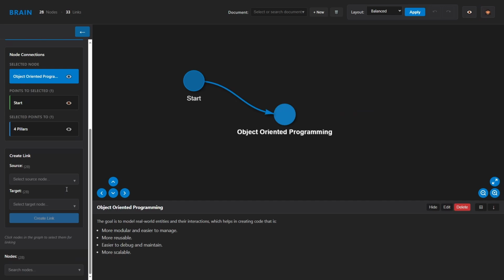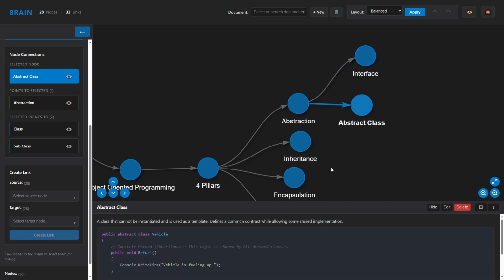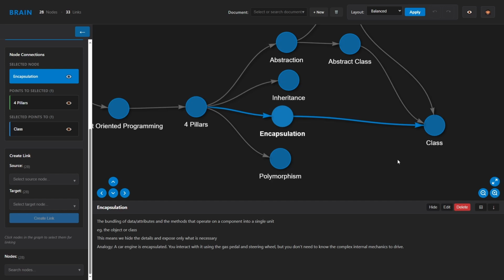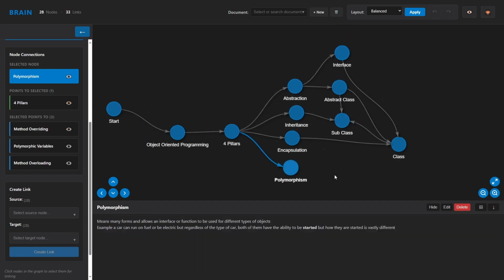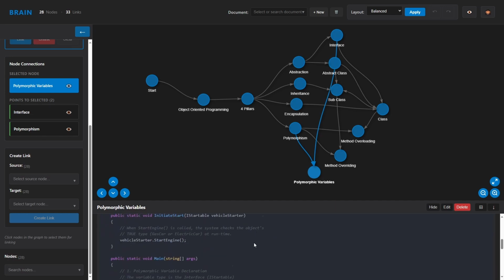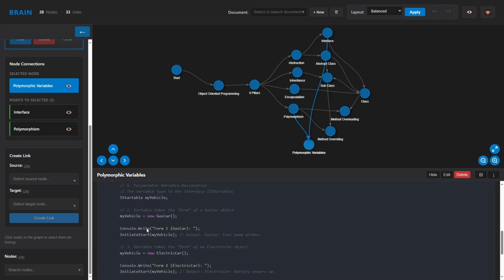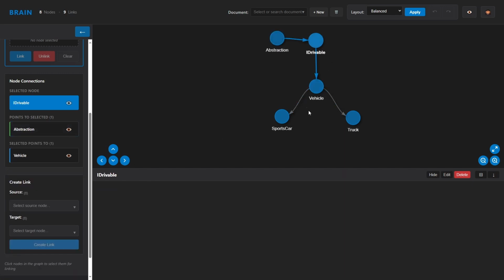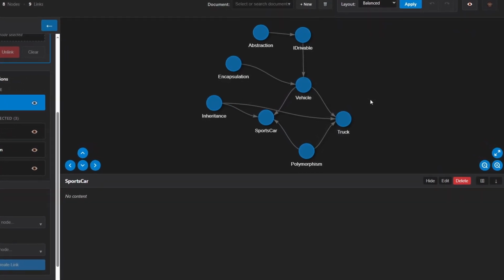Building My Brain - Object Oriented Programming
Ep 1 of the building my brain series where we will be covering Object Oriented Programming